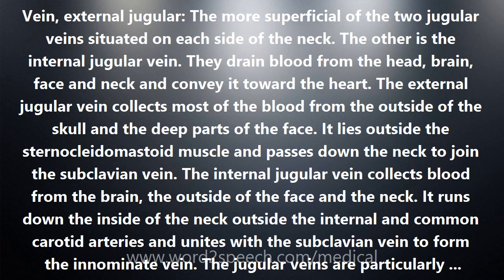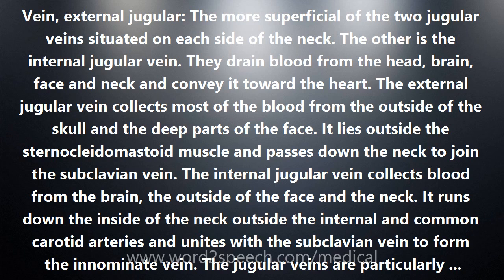Vein, external jugular - Medical Definition and Pronunciation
Title: Vein, external jugular

Vein, external jugular: The more superficial of the two jugular veins situated on each side of the neck. The other is the internal jugular vein. They drain blood from the head, brain, face and neck and convey it toward the heart. The external jugular vein collects most of the blood from the outside of the skull and the deep parts of the face. It lies outside the sternocleidomastoid muscle and passes down the neck to join the subclavian vein. The internal jugular vein collects blood from the brain, the outside of the face and the neck. It runs down the inside of the neck outside the internal and common carotid arteries and unites with the subclavian vein to form the innominate vein. The jugular veins are particularly prominent during congestive heart failure. When the patient is sitting or in a semirecumbent position, the height of the jugular veins and their pulsations provides an estimate of the central venous pressure and gives important information about whether the heart is keeping up with the demands on it or is failing. The word jugular refers to the throat or neck. It derives from the Latin jugulum meaning throat or collarbone and the Latin jugum meaning yoke. To go for the jugular is to attack a vital part that is particularly vulnerable.